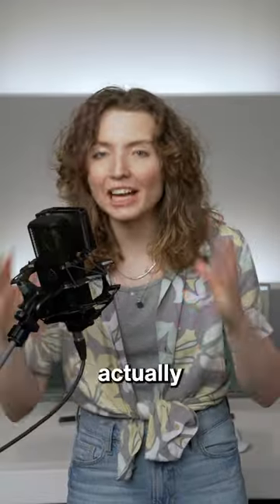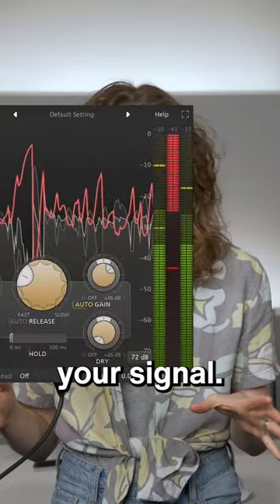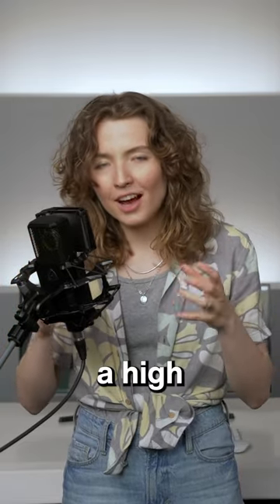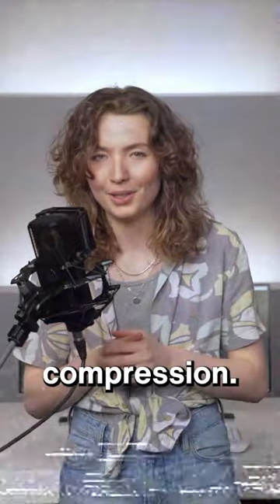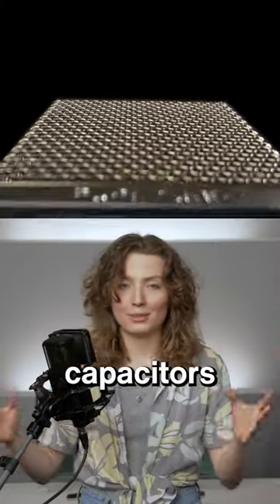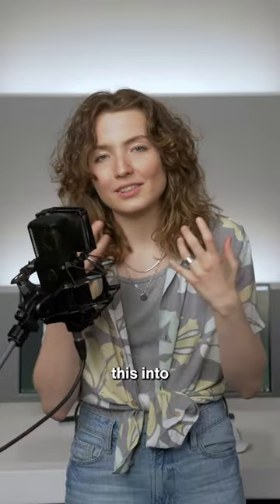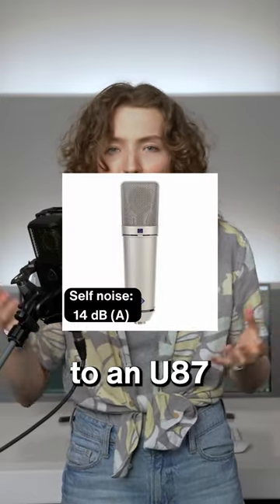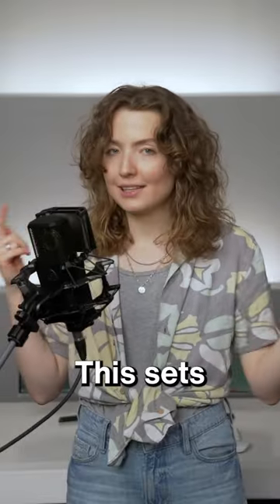This mic is an absolute technical masterpiece! PURE TUBE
This mic is an absolute technical masterpiece!